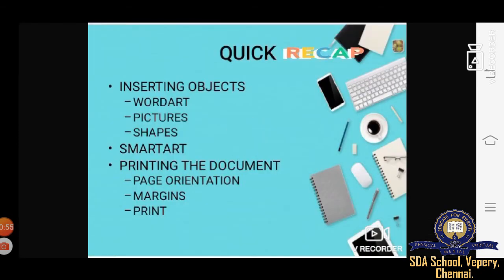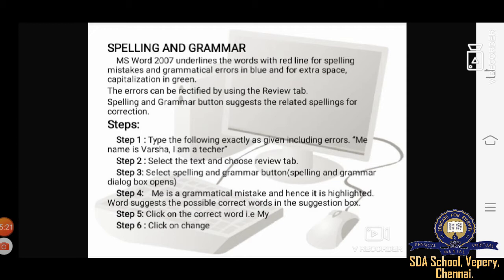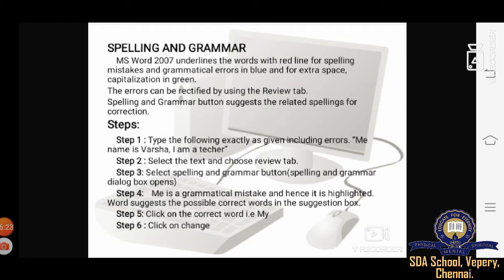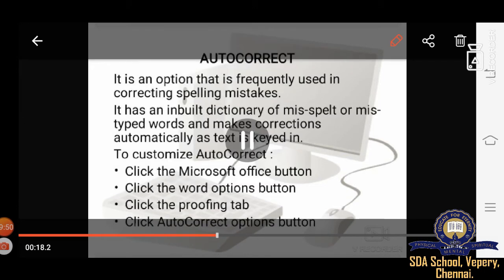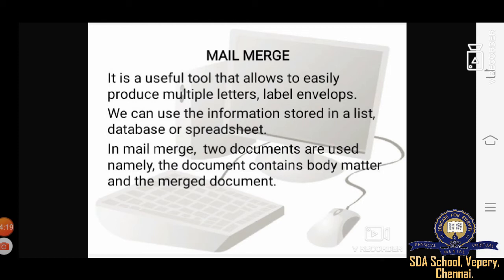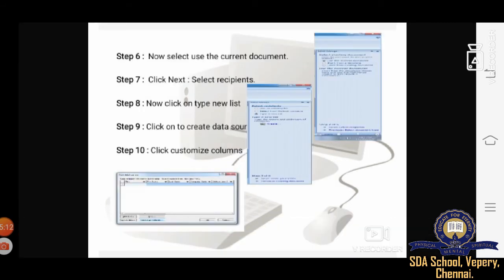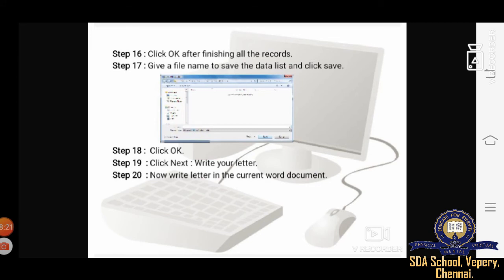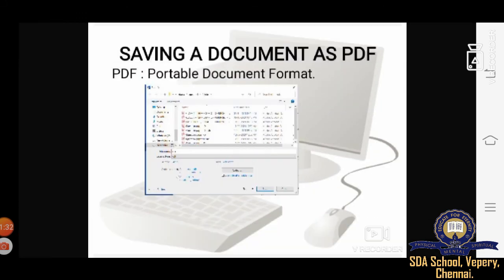Class 6/TNB/Computer Science/Ch 5-Part 1 /Session 12